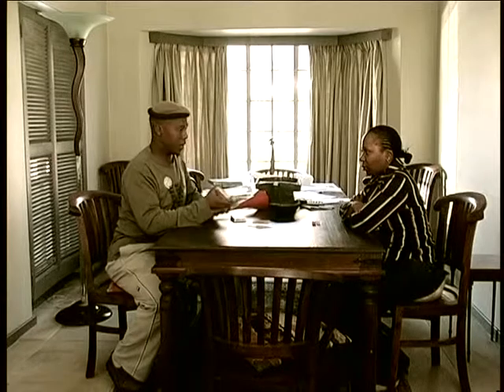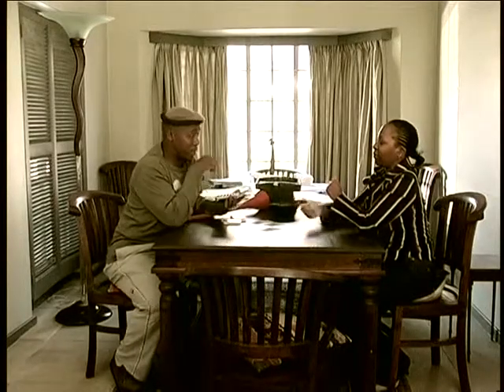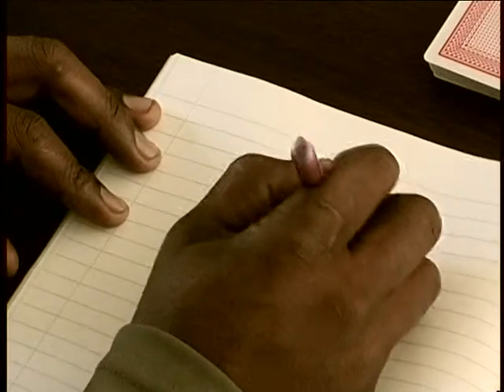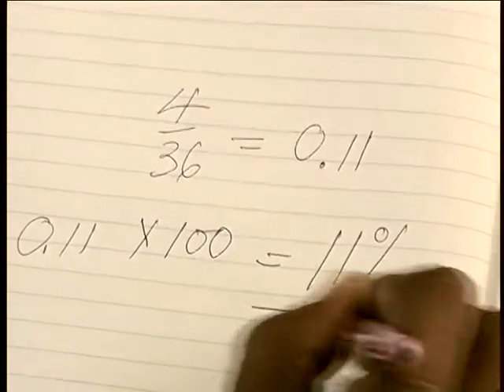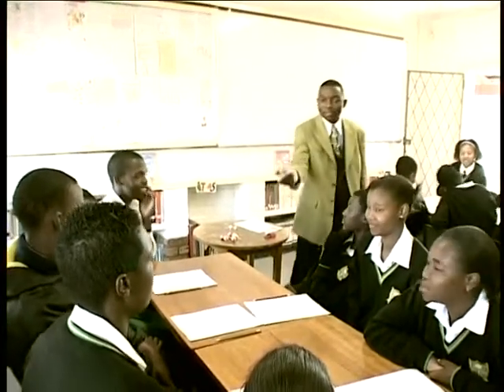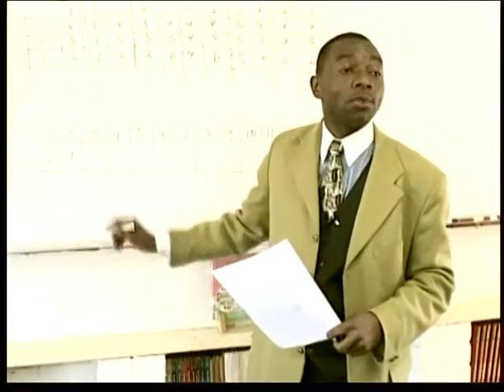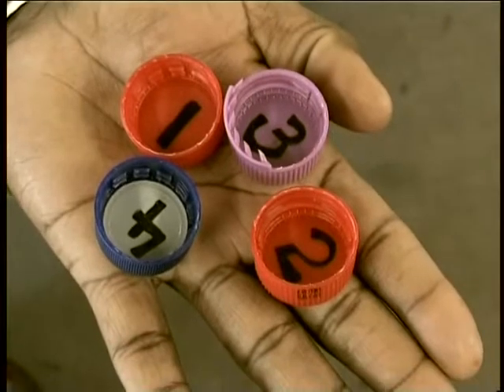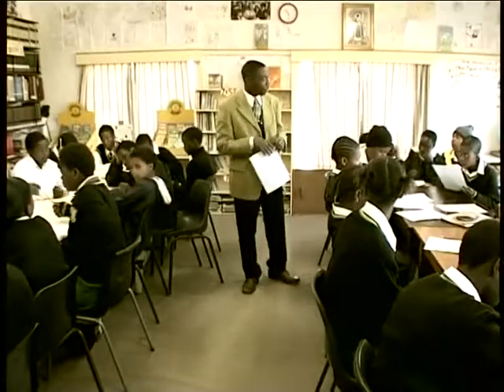Games and Gambling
We see Lebogang has studied the Maths of gambling. He overcomes the odds and emerges as a winner in a wager placed between him and Thandi.